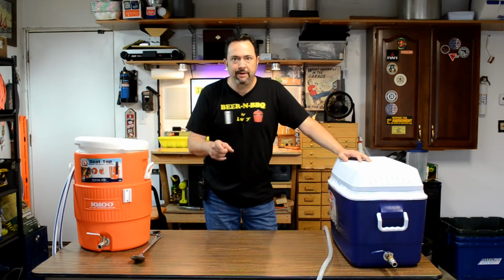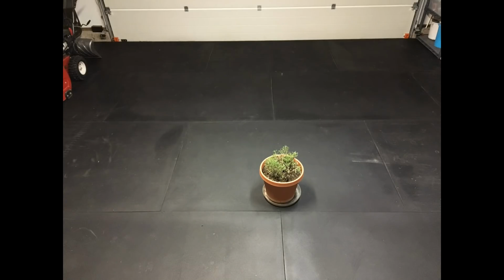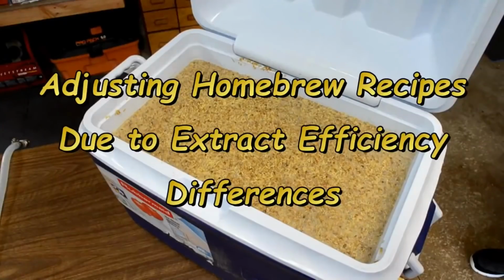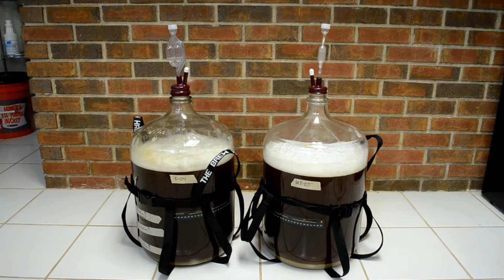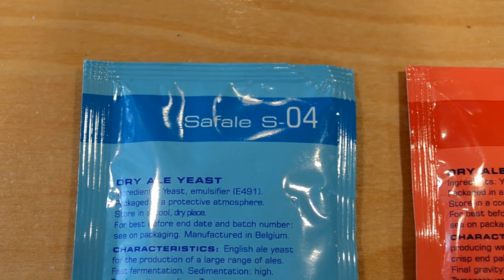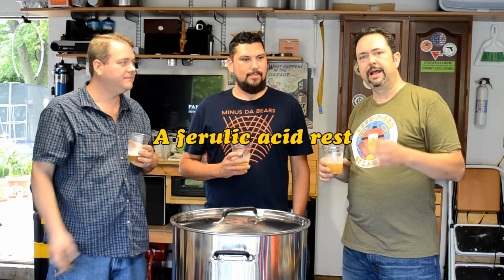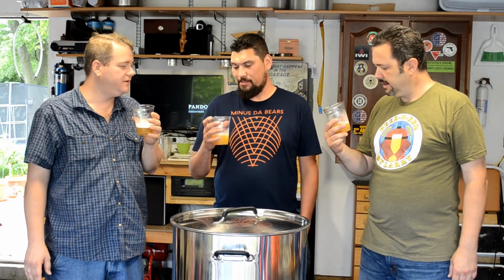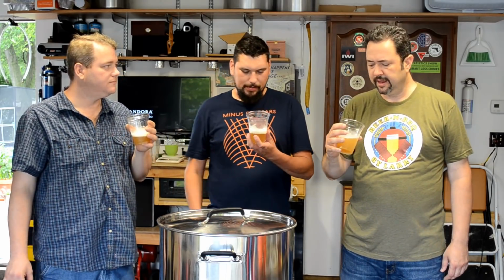Brew Day: 10 Gallons of Azacca Pale Ale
Brew day #2 on my new(ish) ten gallon Spike Brewing kettle based system, an explanation why it took so long to get to brew #2 on it, and some guest brewers including April's auction winner, Shane, who arrived to pick up his beer (a hefeweizen) that we brewed last month.  It was a very fun (but hot) day.

See something in one of my videos that you'd like to have too?